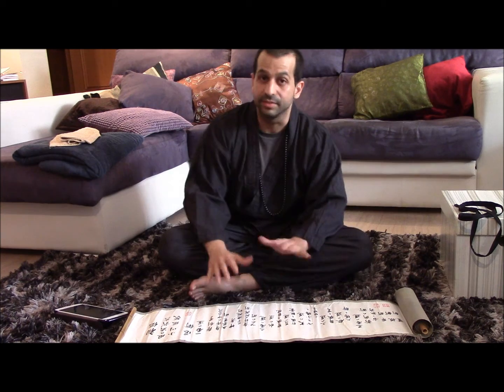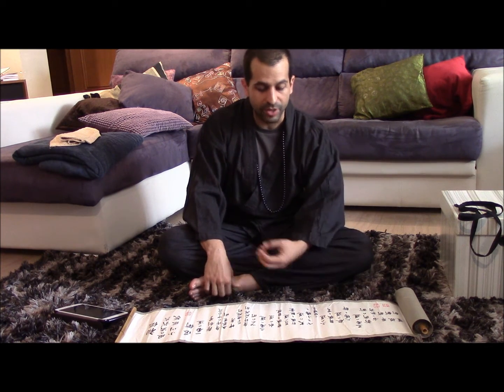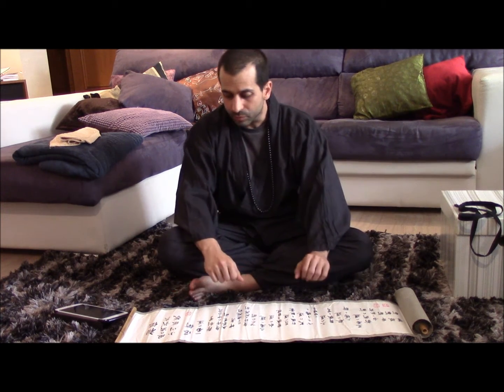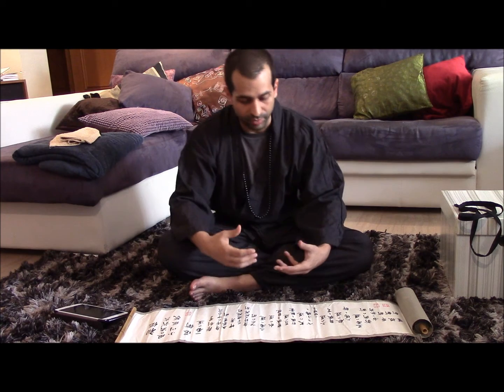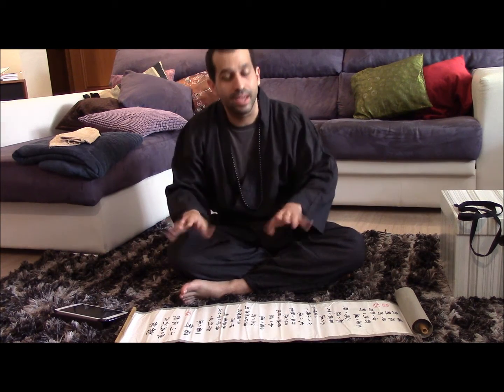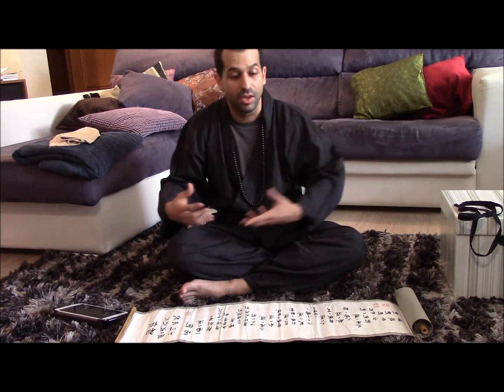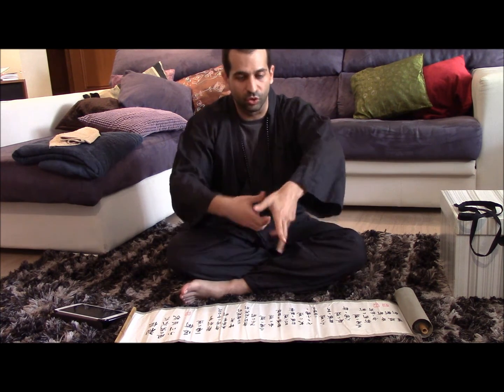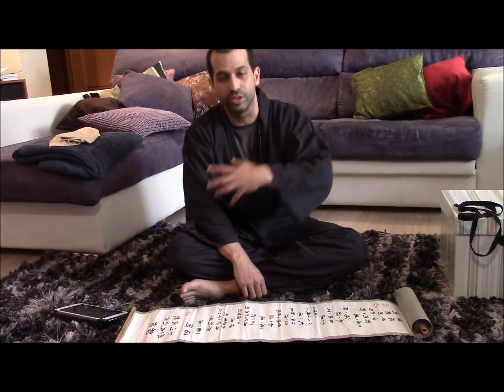Ogawa Ryu - 医術 - IJUTSU 按摩 - Anma - Carlos Santos at Shidoshi´s Home - 2014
医術 - IJUTSU - 按摩 - Anma
按 - An - osa.eru - shira.beru -  hold;
consider;  investigate
摩 - Ma - ma.suru - sa.suru  - su.ru - chafe;
rub;  polish;  grind;  scrape
Carlos Santos at Shidoshi´s Home - Valencia - Spain